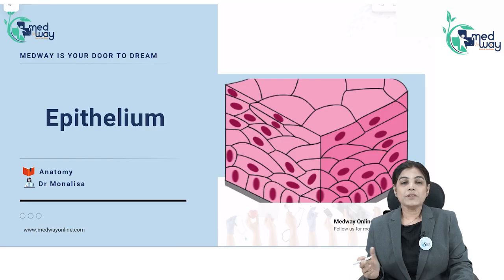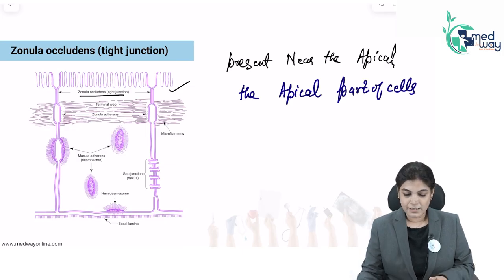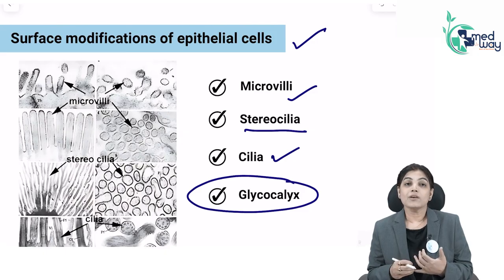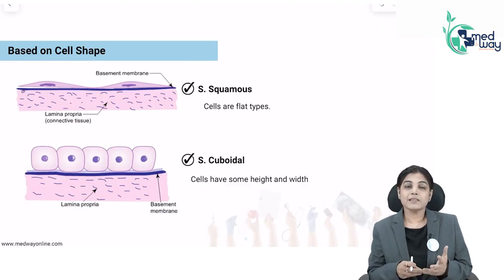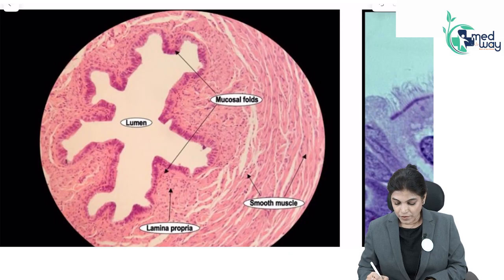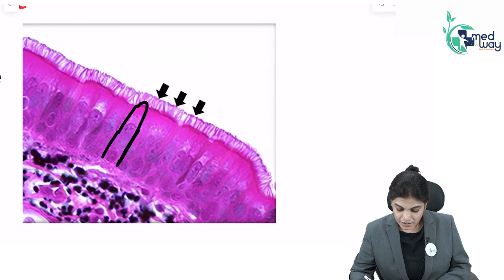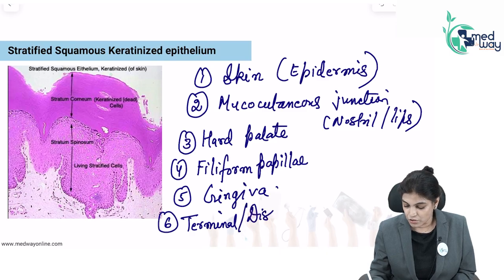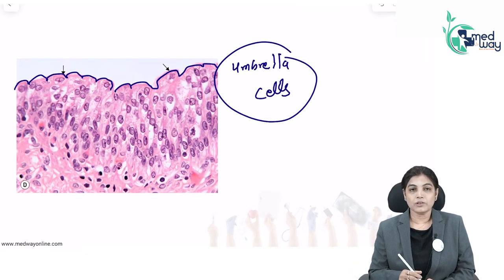Epithelium || Anatomy || Dr Monalisha Ma'am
Epithelium is a type of tissue that covers body surfaces and lines internal organs, serving as a barrier, protecting, secreting, and absorbing substances.